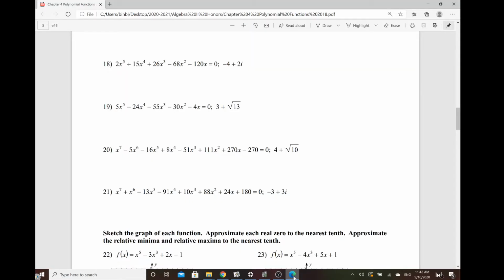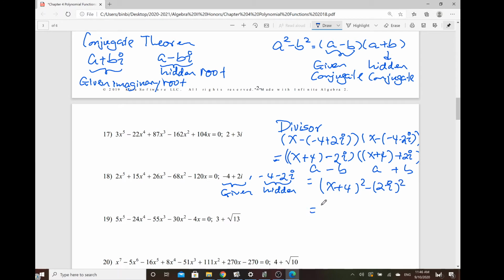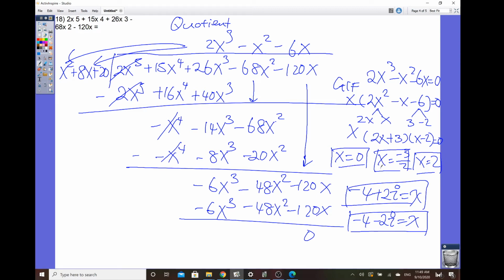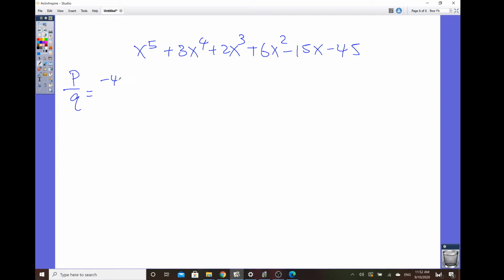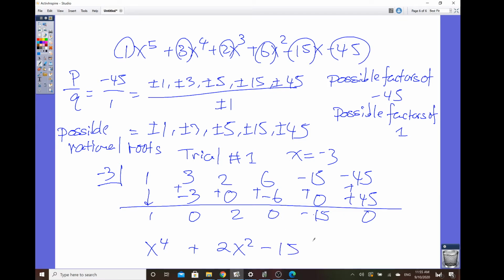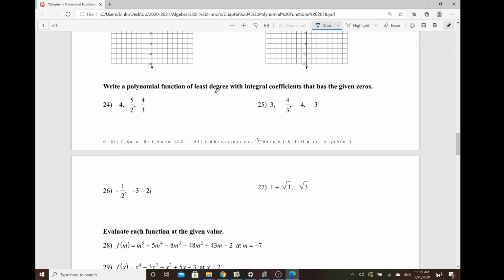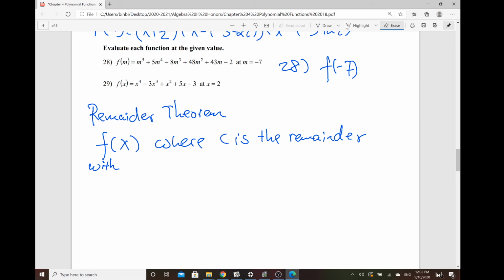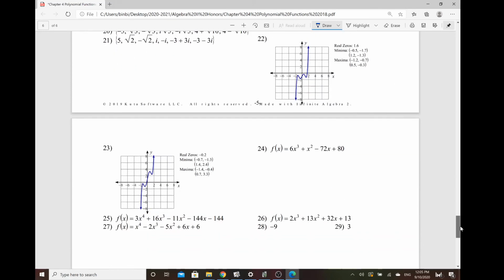Algebra II Trigonometry Honors Big Idea Chapter 4 Notes Part II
Mr. Chen explains the ways of applying conjugate theorem,  rational zeros theorem for finding all roots of  any polynomial functions. Also, Mr. Chen introduces the reminder theorem to evaluate f(c) with a long crazy polynomial.